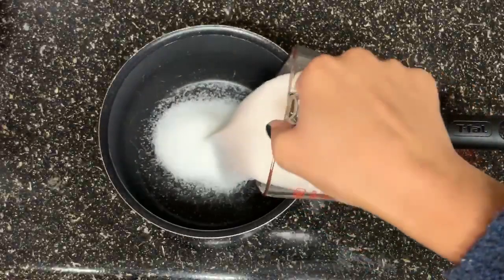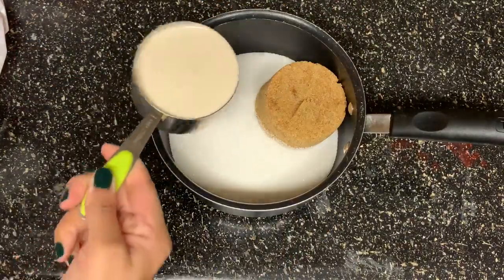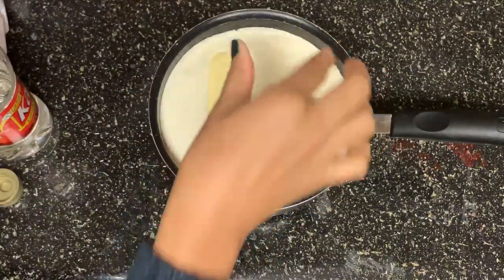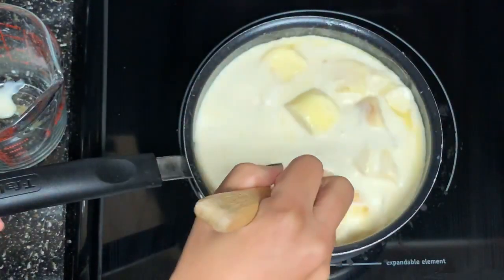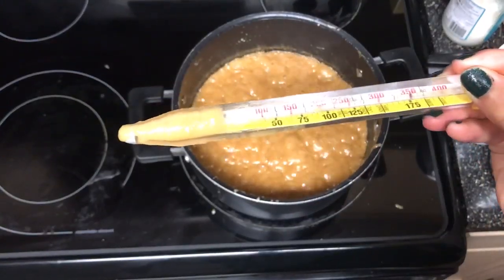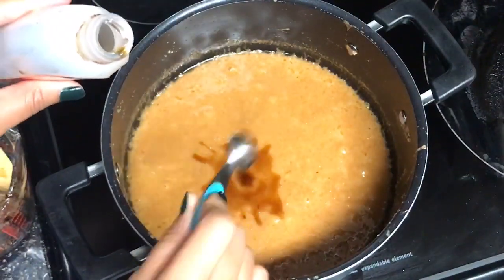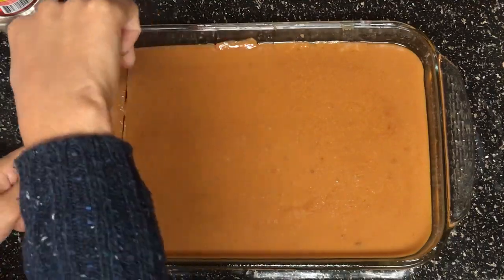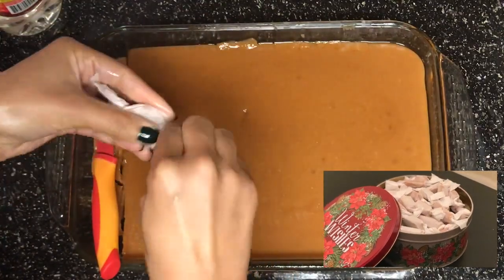How to make Caramels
Tis the season to share. It's my first time making caramel soft chews and they are certified POPPIN! Not to toot my own horn but Werther's aint got nothing on me (JK). Y'all, in all seriousness, these are really good. The yield on this mixture varies by the depth of the pan its set in and how small you cut the individual pieces. I can't imagine how many more pieces of caramel i'd have it i hadn't spilled any batter.

FEATURED PRODUCT:
Electric Automatic Can Opener from kitchenmama
Twittiter: @sisgirltues
FB: Sista Girl Tuesday